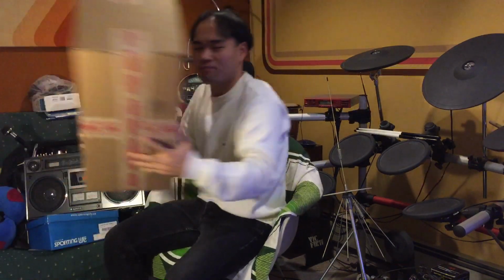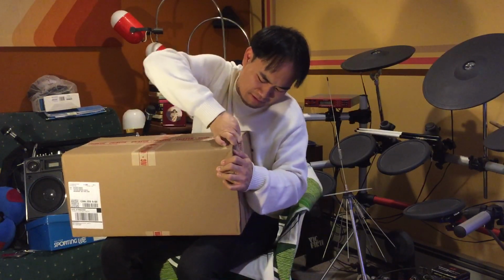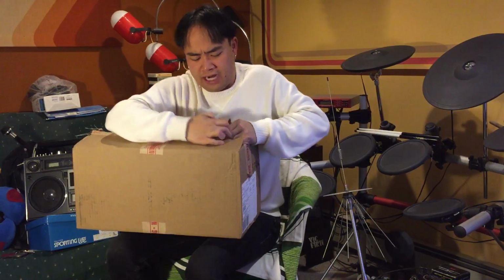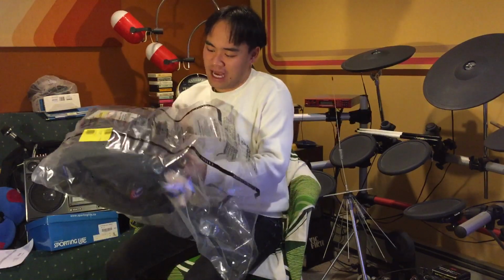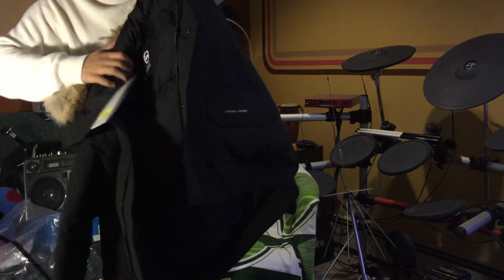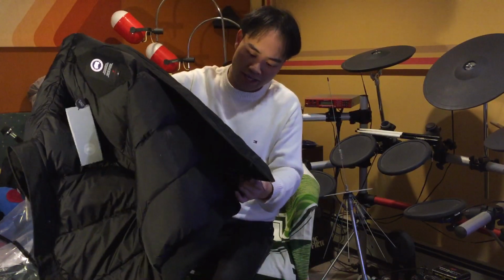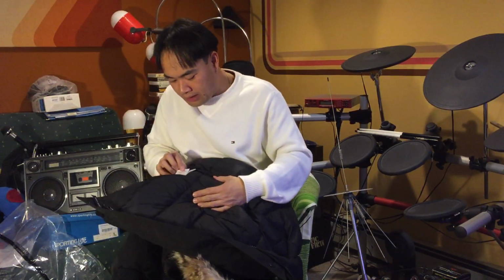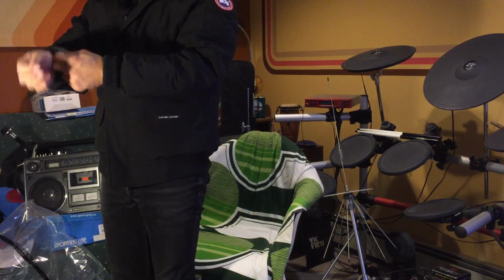Canada Goose sent me a NEW Jacket!! LIFETIME WARRANTY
“Ask Anyone Who Knows” - Canada Goose
The best of the best for customer service